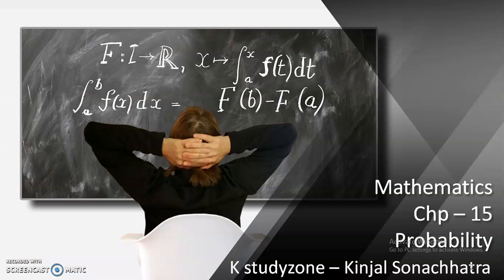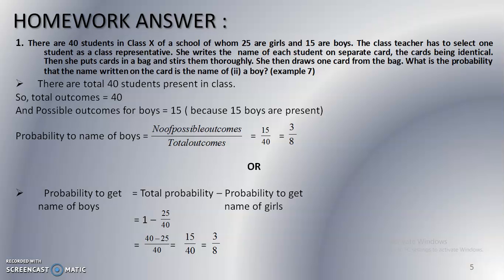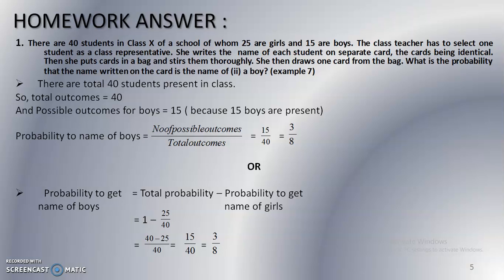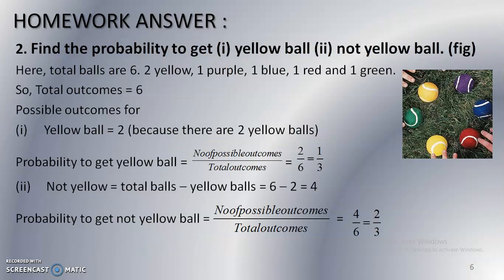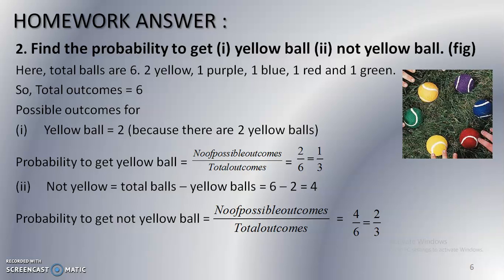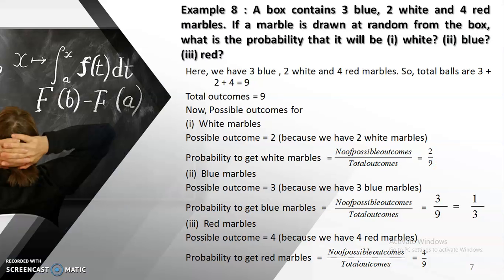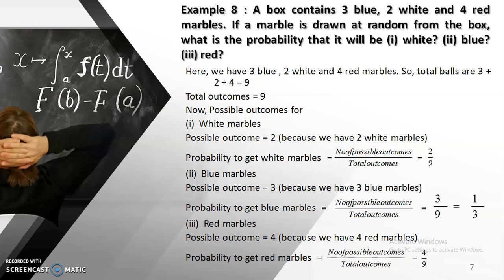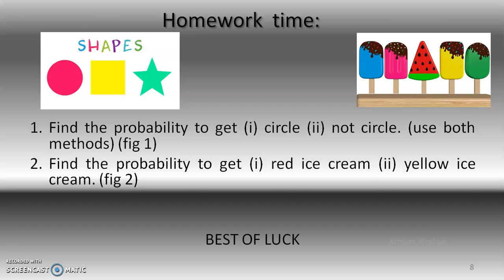Math - Probability (Part 14) | Example 8 | Std 10 | CBSE | NCERT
K studyzone

Hi guys,
This is the fourteenth tutorial of std 10. Probability chp 15. This video is all about how to solve simple example of probability...